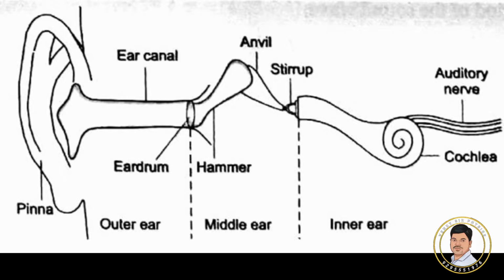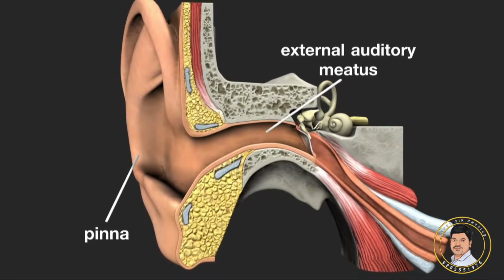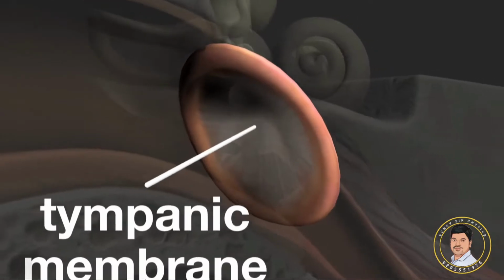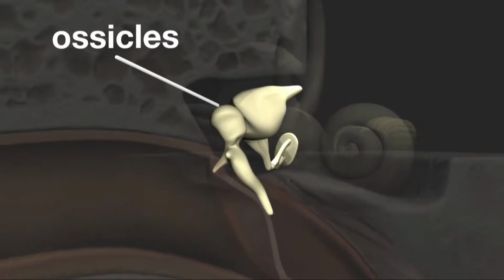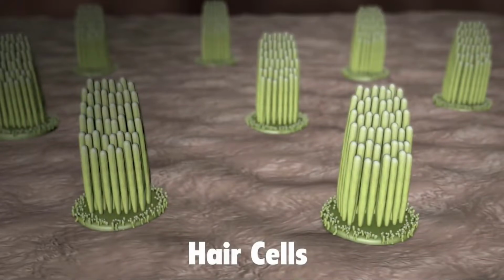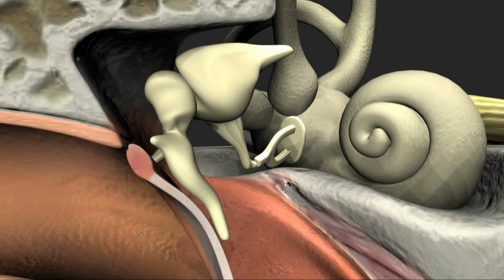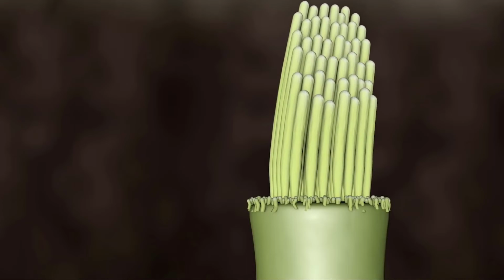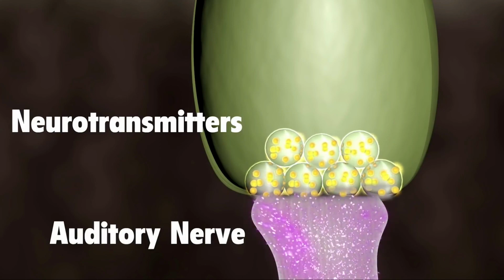THE HUMAN EAR